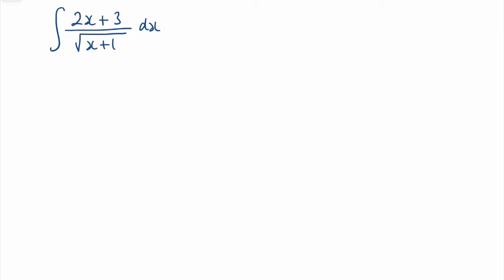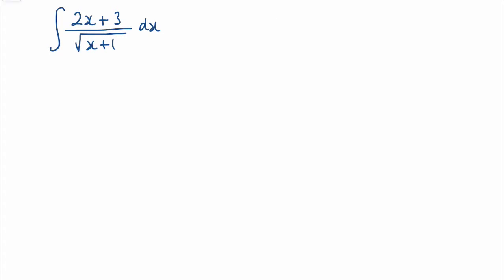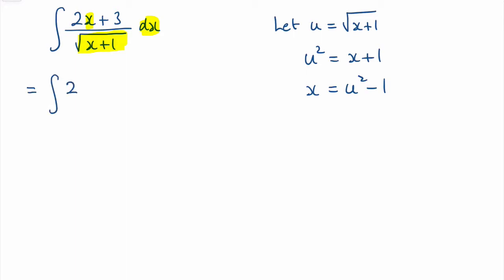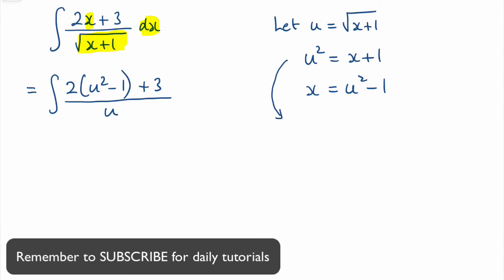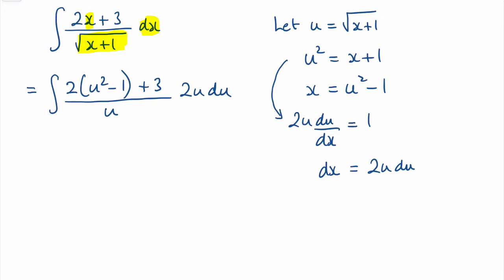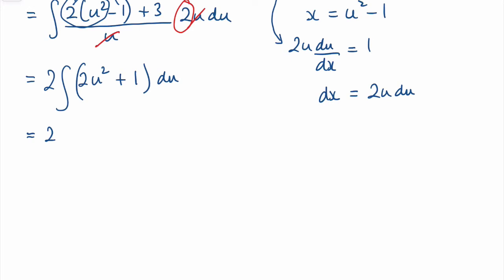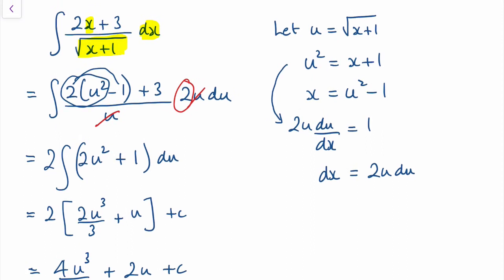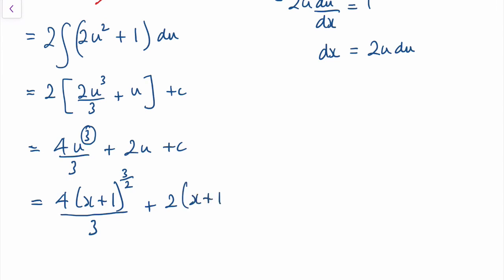How to Integrate using a Substitution and Implicit Differentiation